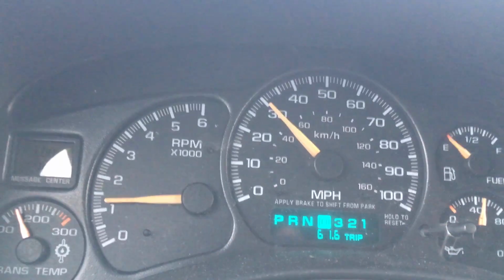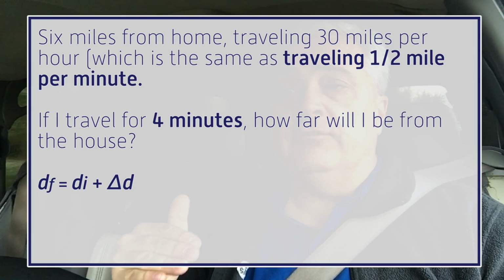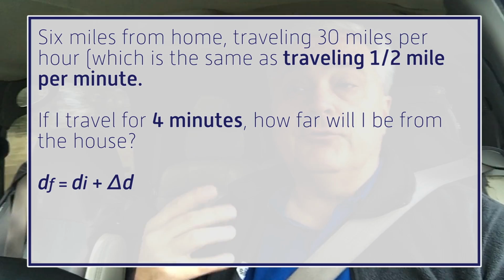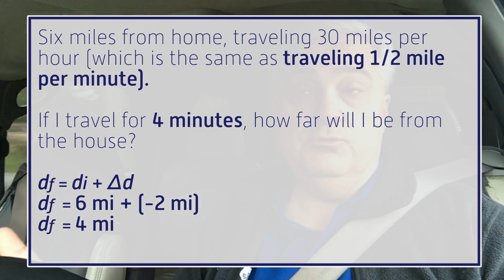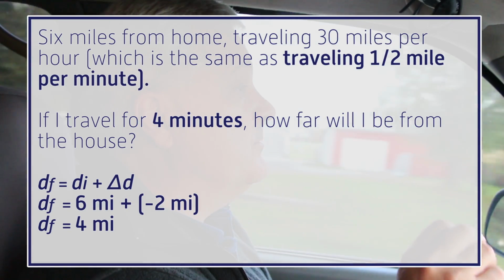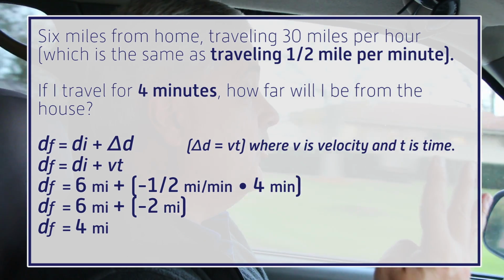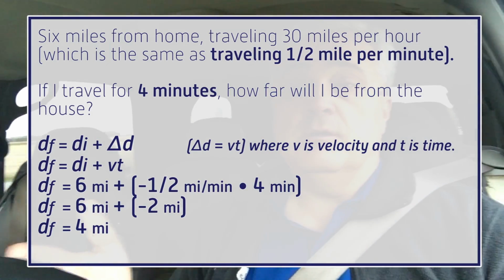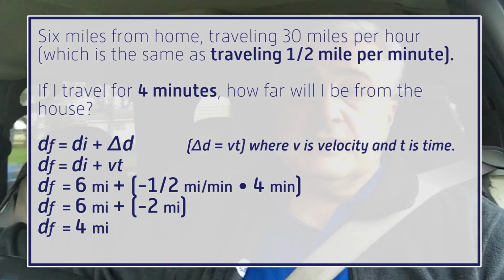Physics of Motion: Distance, Velocity, and Time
A first look at the distance equation:

df = di + vt

NOTICE:

Distance Velocity and Time: A First Glance

NOTES:

The final distance is the position at the end of a scenario.

Final distance is shown as df
Inital distance is shown as di
Change in distance is shown as ∆d

df = di + ∆d

EXAMPLE:

Suppose I am six miles from home, traveling 30 miles per hour (which is the same as traveling 1/2 mile per minute).

If I travel for 4 minutes, how far will I be from the house?

df = di + ∆d           (∆d = vt) where v is velocity and t is time.
df = di + vt
df  = 6 mi + (-1/2 mi/min • 4 min)
df  = 6 mi + (-2 mi)
df  = 4 mi